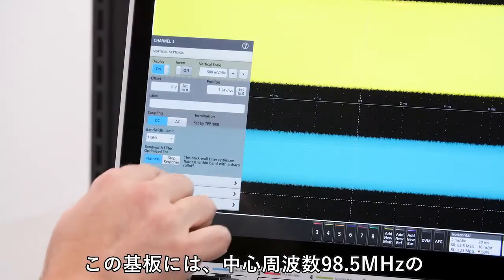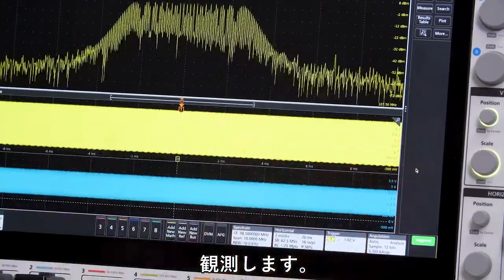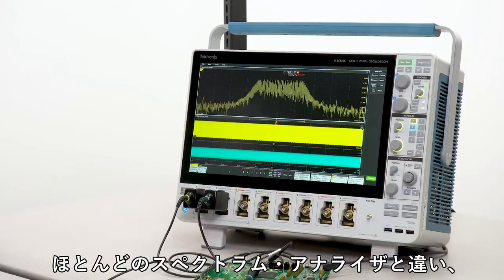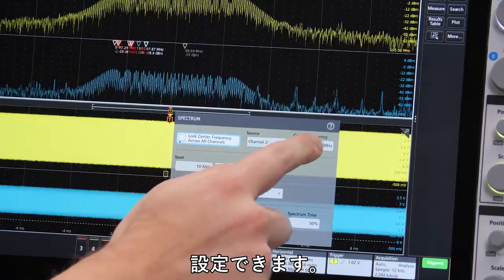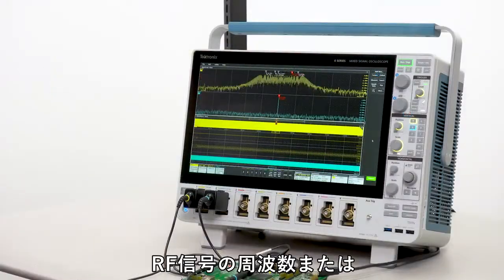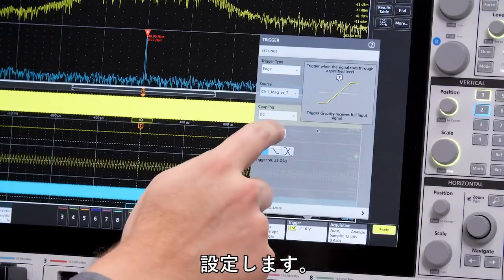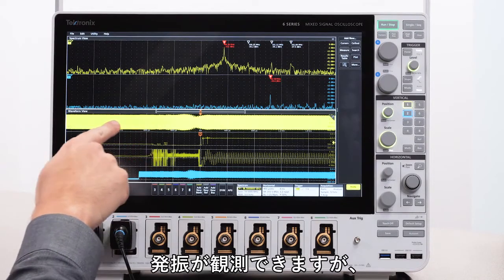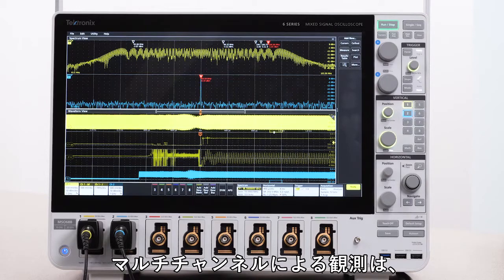テクトロニクス 6シリーズB MSO オシロスコープのマルチチャンネル・スペクトラム解析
6シリーズBのスペクトラム解析機能は、一般的なオシロスコープによるFFTに比べてより多くの機能を備えています。